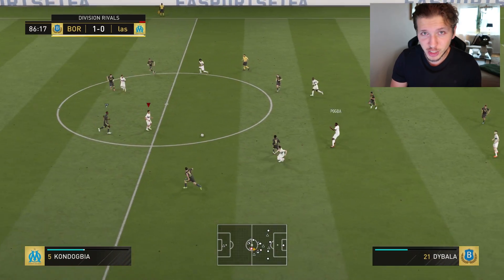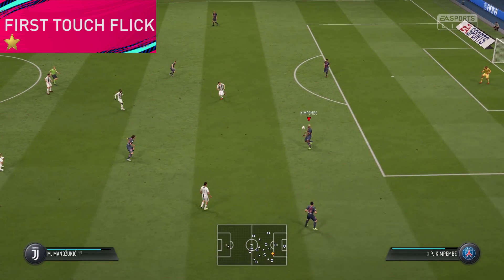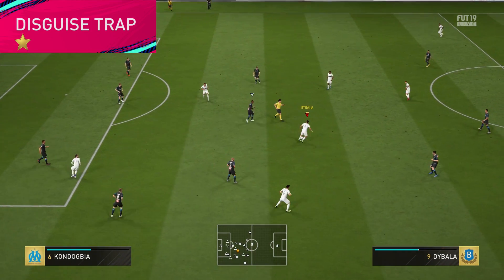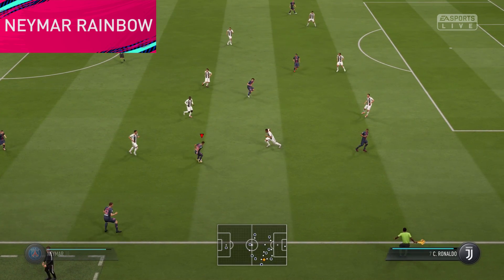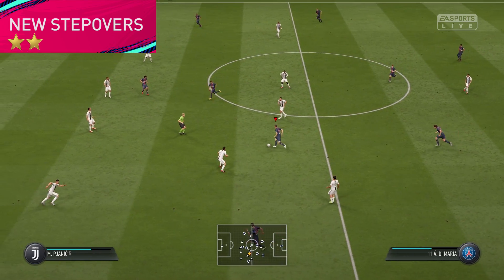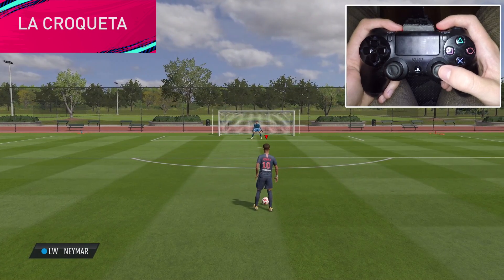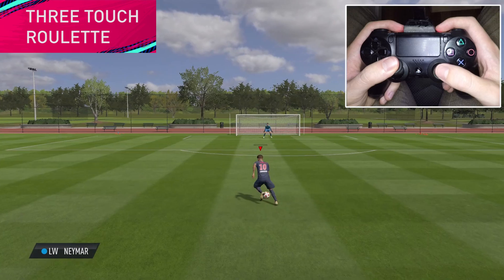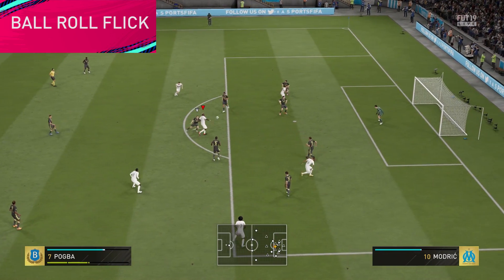ALL 11(!) NEW SKILLS & TRICKS - FIFA 19 DRIBBLING TUTORIAL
Teaching you how to do all the new skill moves and tricks in FIFA 19!